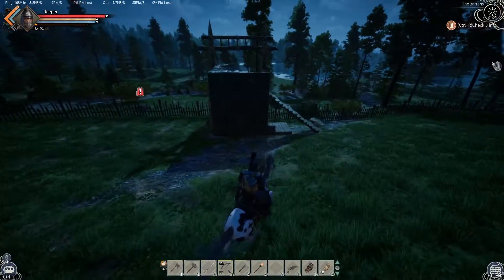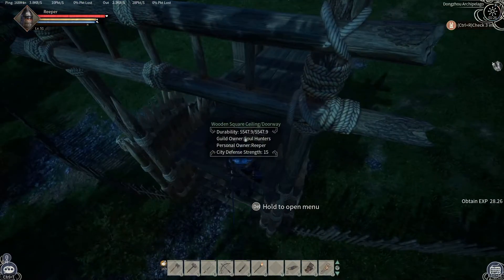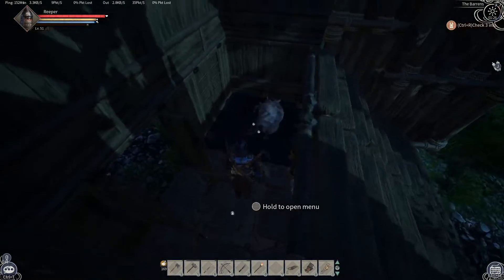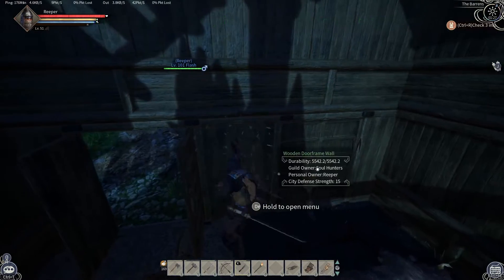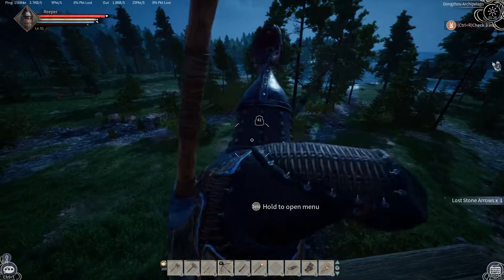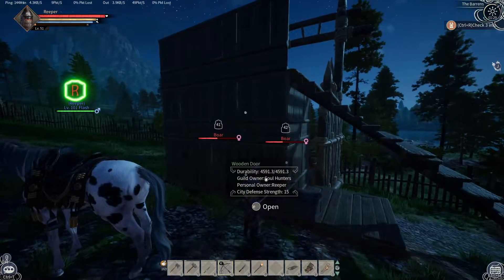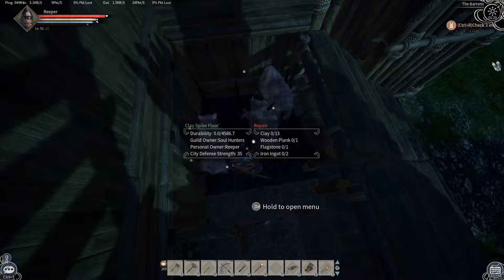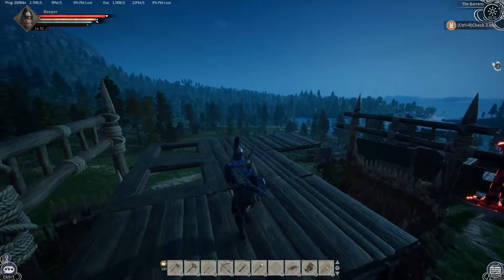Myth of Empires | Easy hands off animal kill pen setup